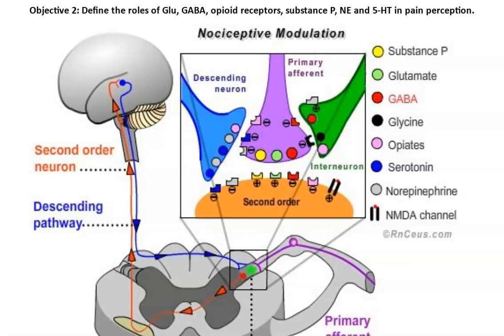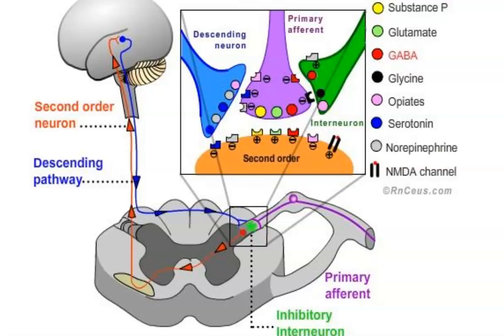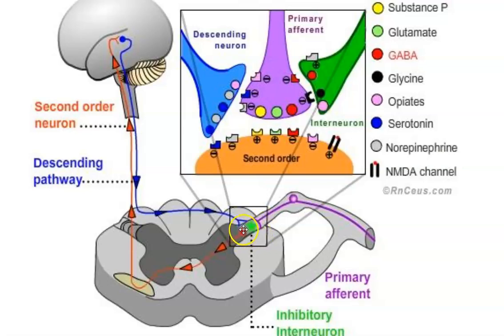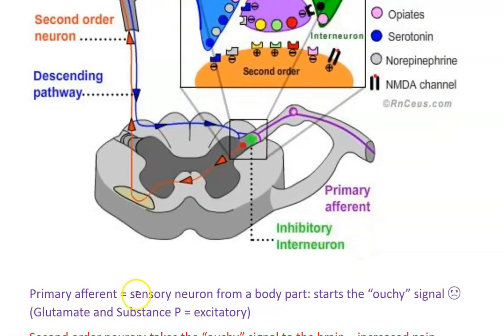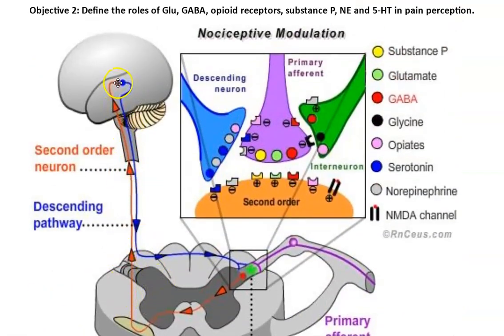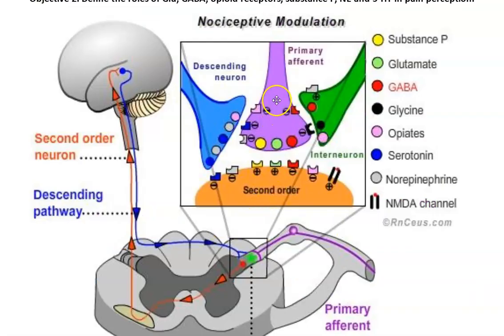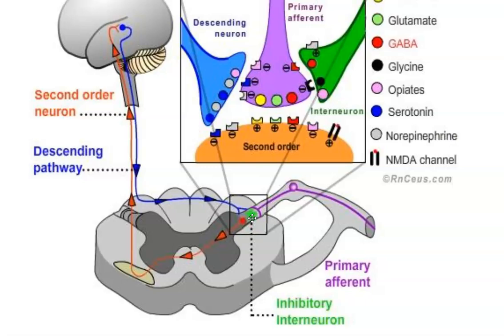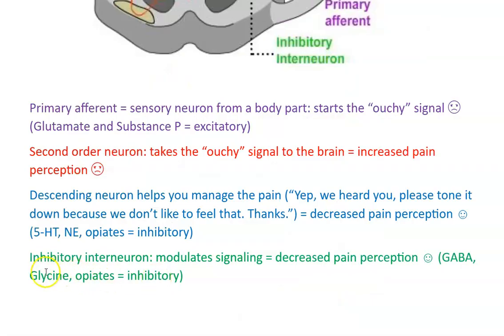NEU320 Pain Mechanisms